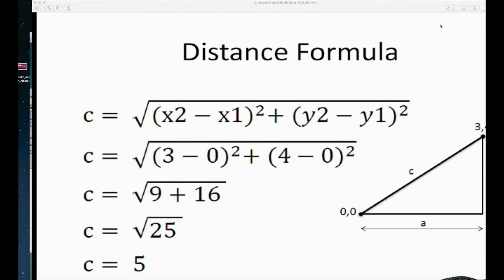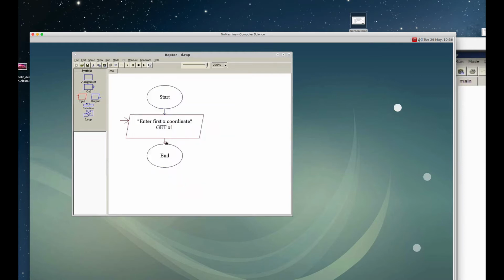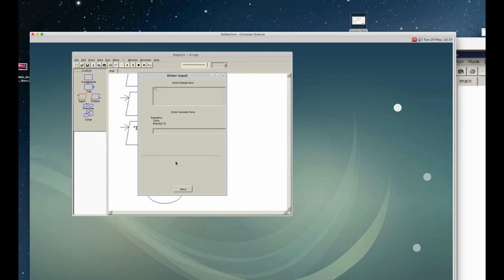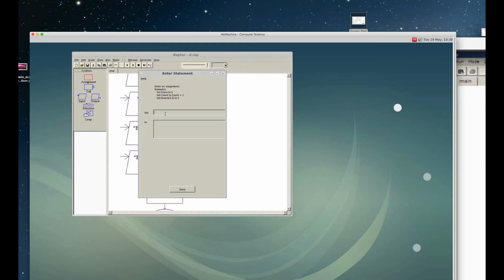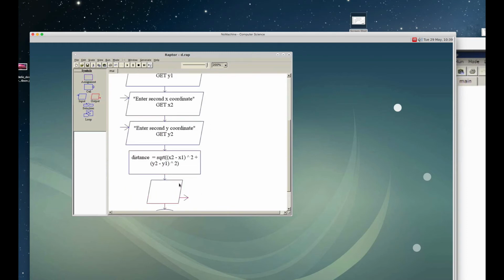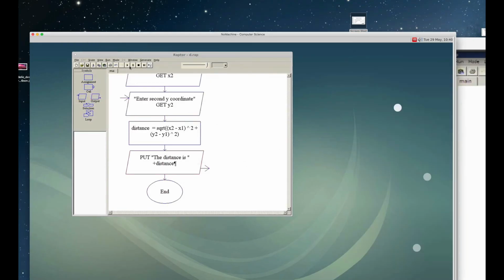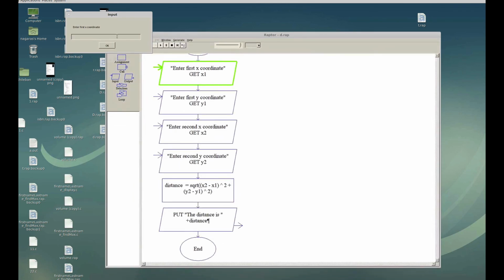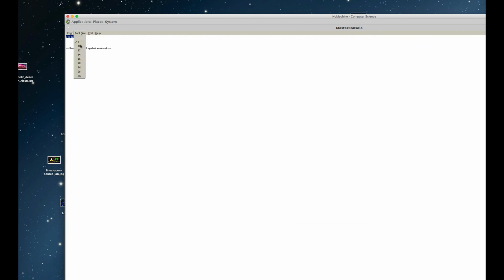Raptor 03 : Calculating distance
Get to any computer in the world in just a few clicks!